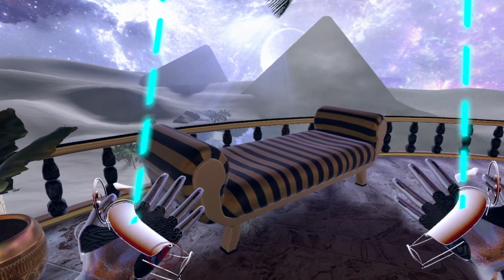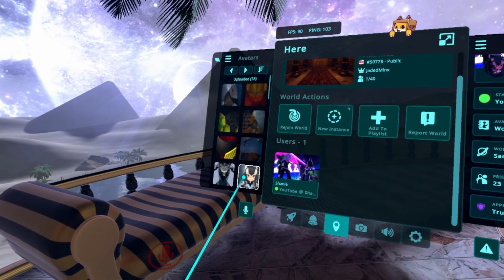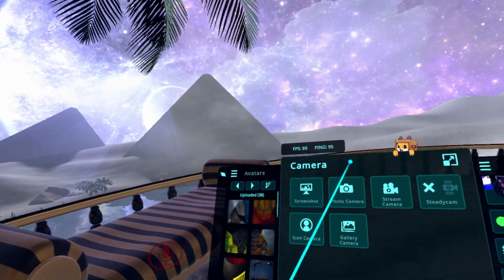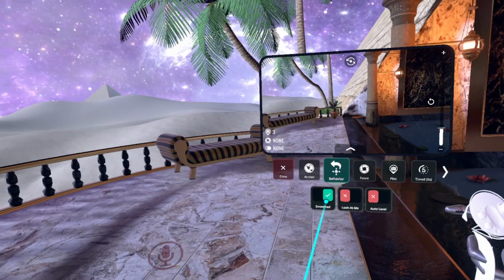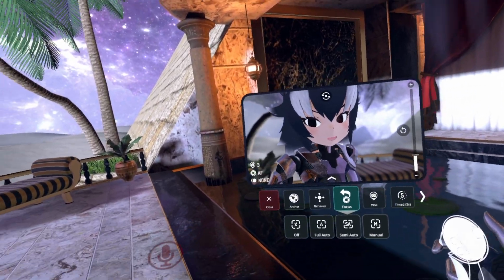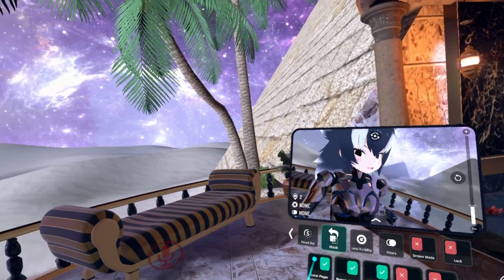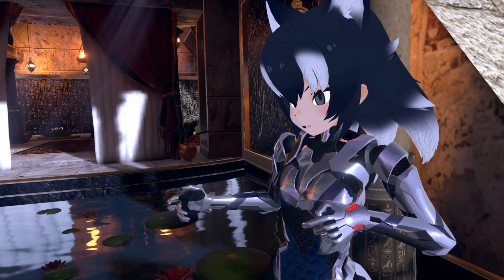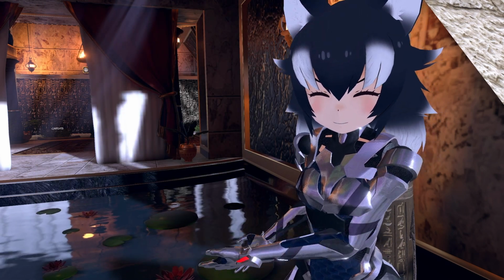VRChat Update: Zero To Hero (Nov '21)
We got a new camera and VRChat gives you Wings.